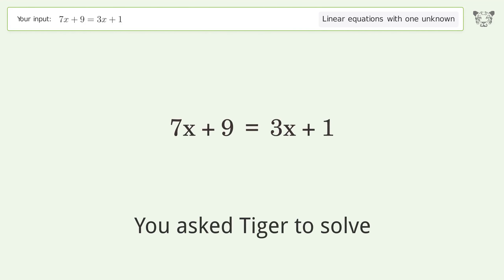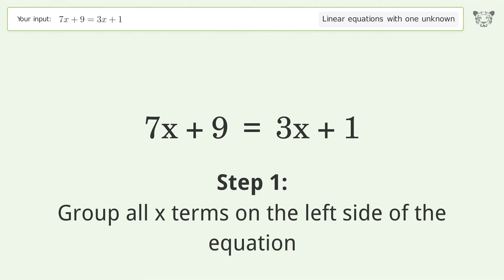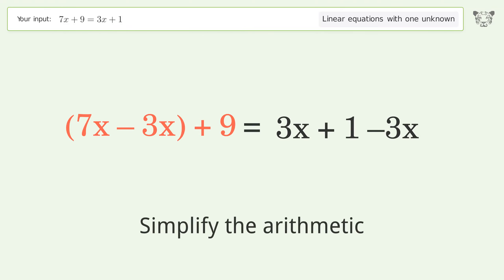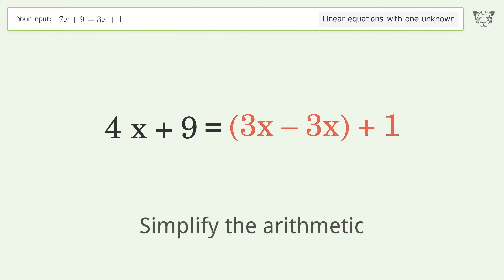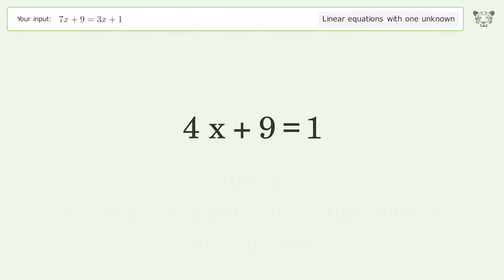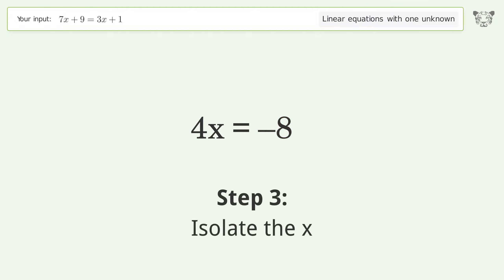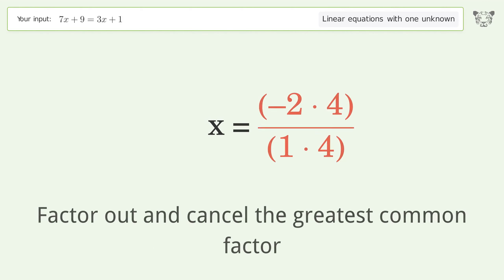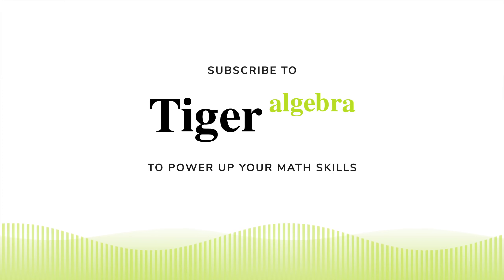Solve 7x+9=3x+1: Linear Equation Video Solution | Tiger Algebra